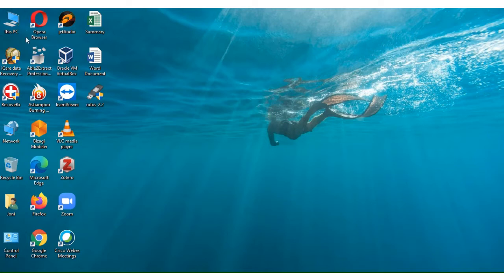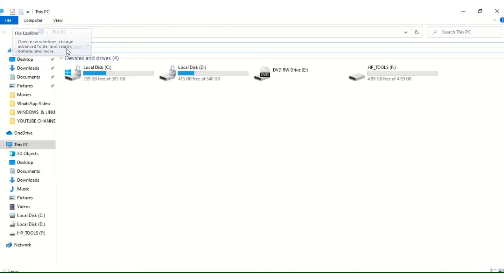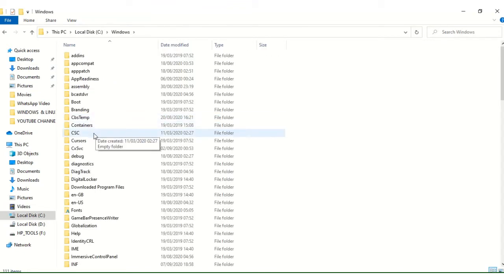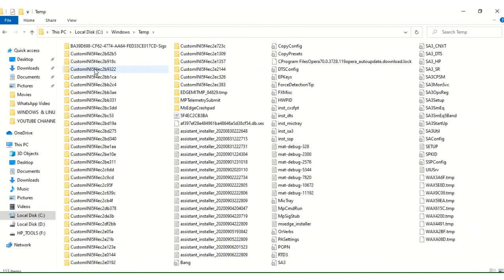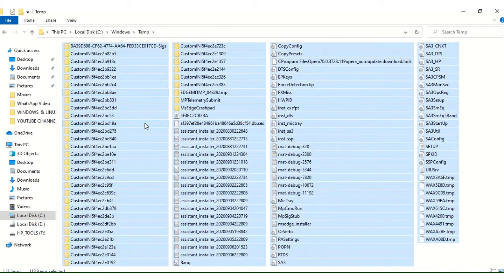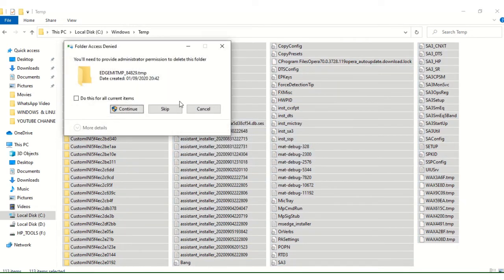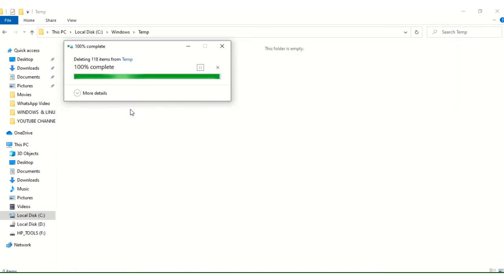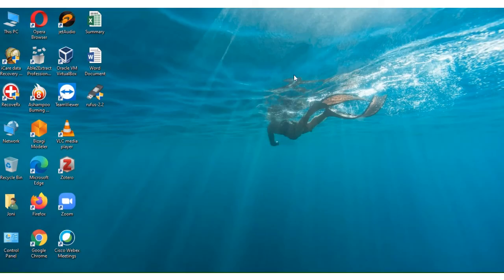How to speed up a slow Windows 10 computer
In this tutorial, Learn how to speed up a slow windows 10 computer (laptop or desktop).
We will delete temp files located in the Windows directory on the windows 10 computer.
Ensure you have admin rights so as to perform these tasks.